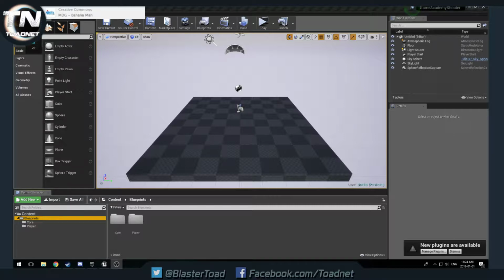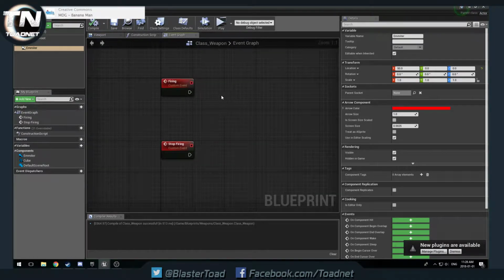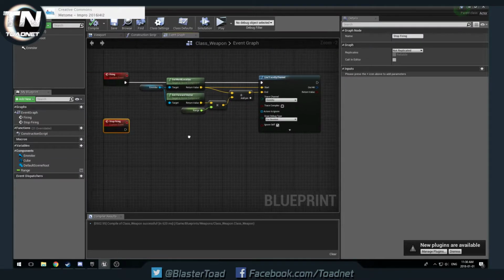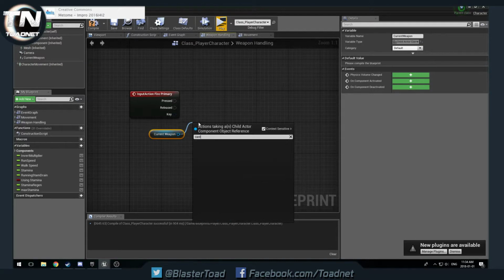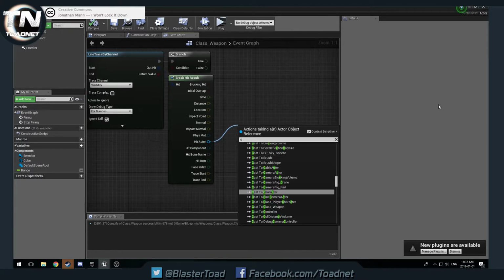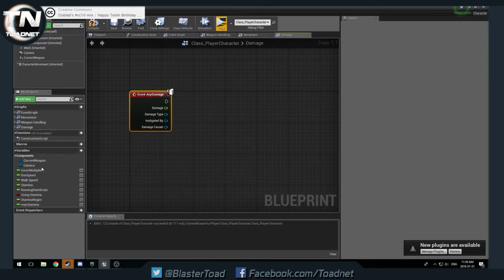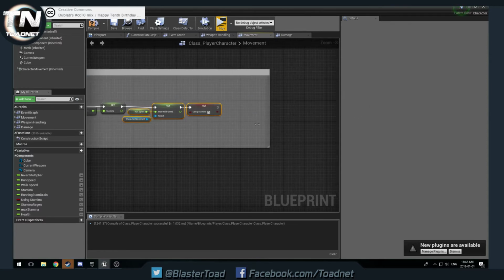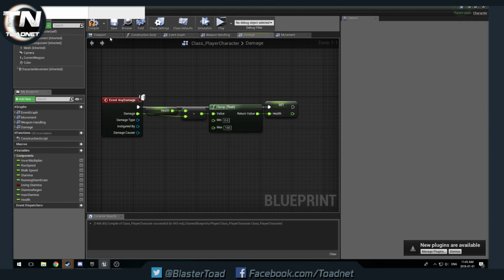Game Academy: Shooter Ep. 03 Basic weapon and damage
Ok lets mock up our basic weapon and health system.